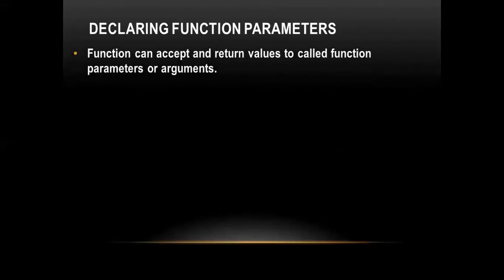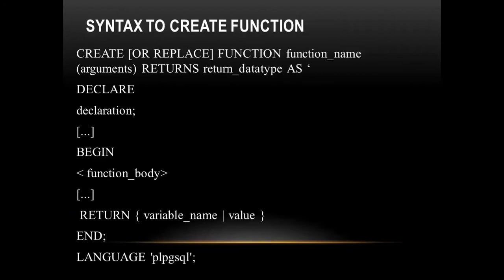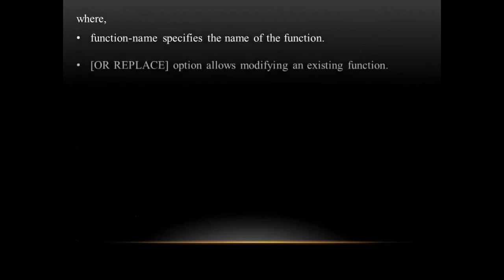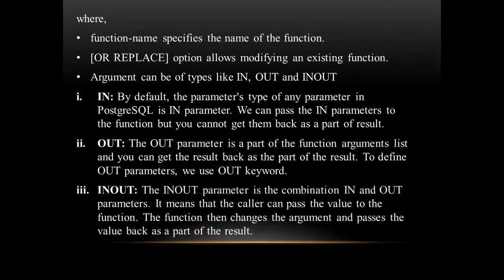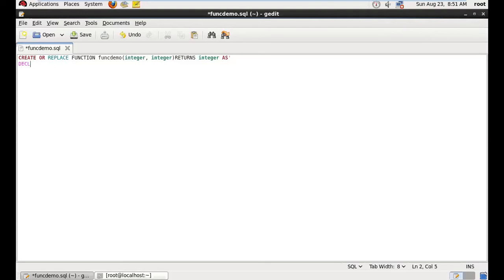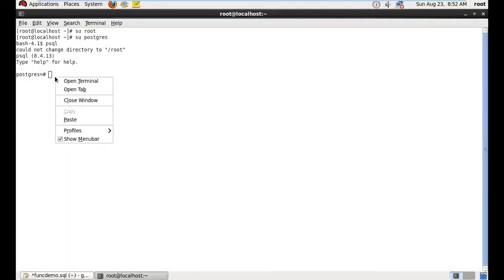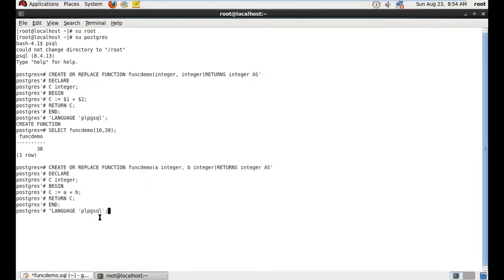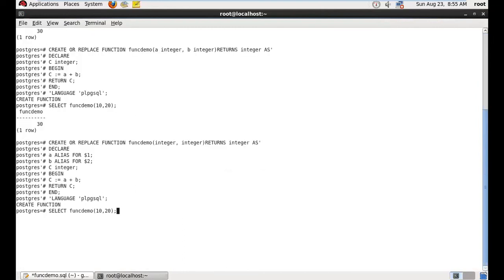Functions in postgreSQL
PostgreSQL functions, also known as Stored Procedures, allow us to carry out operations that would normally take several queries and round trips in a single function within the database.
Functions allow database reuse as other applications can interact directly with the stored procedures instead of a middle-tier or duplicating code.